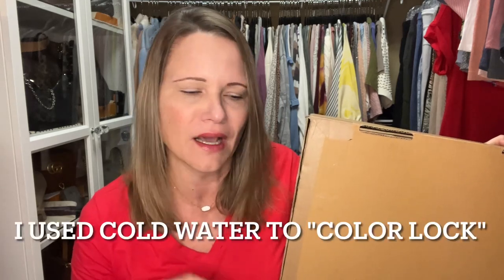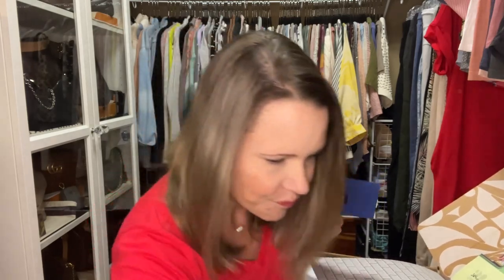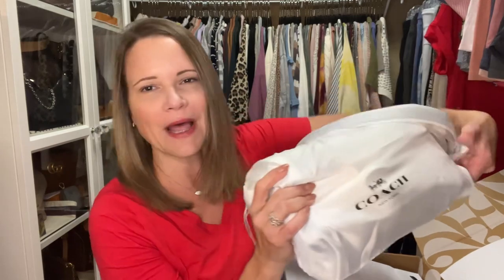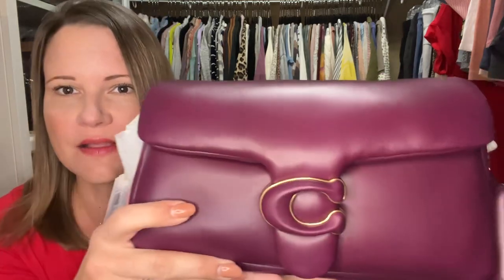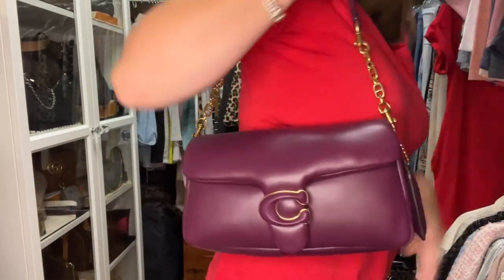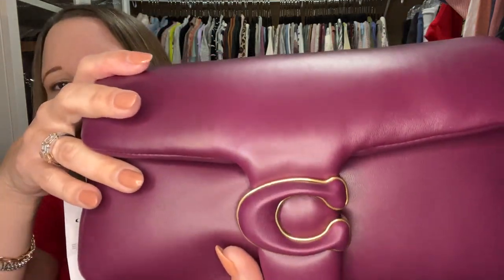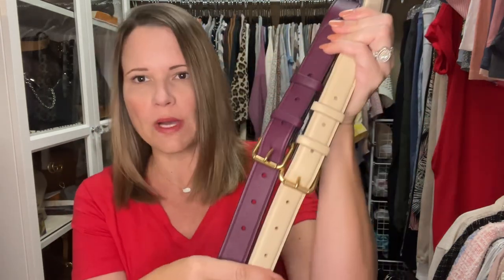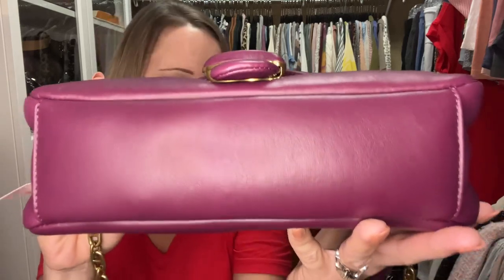Double Coach Pillow Tabby Unboxing (New Colors!) - Part 1, PLUS Tips To Protect Your Bags & More!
This video features an epic unboxing of a Coach Pillow Tabby - and it's just part 1!!!  More to come tomorrow:)  I will also cover some ways for you to protect your clothes & handbags - even your furniture!

Collonil Carbon Pro

Zenana Dress

Strap Extenders:

Shrink Tube: